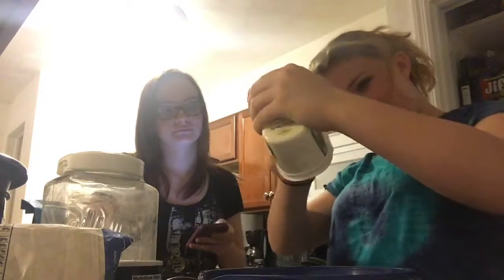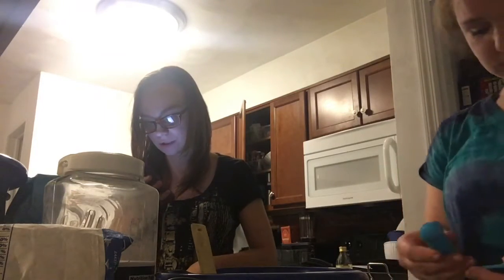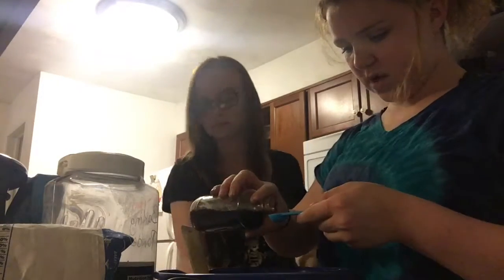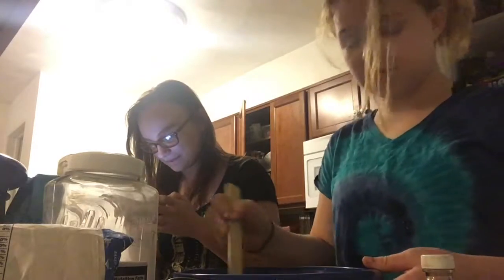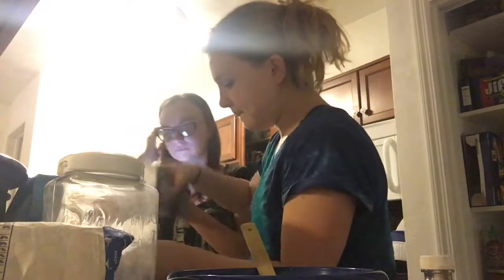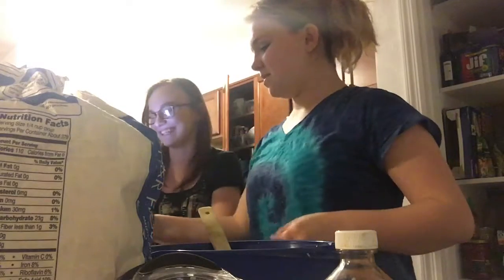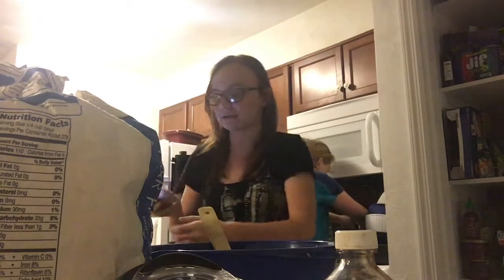Cooking With Sarah Gone Wrong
Sarah and I attempted to cook and it didn't end well.